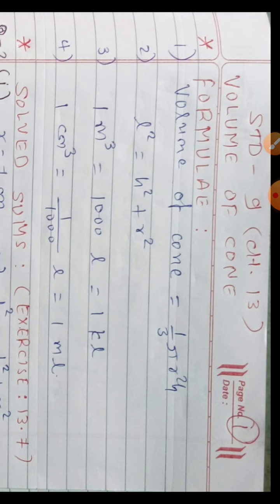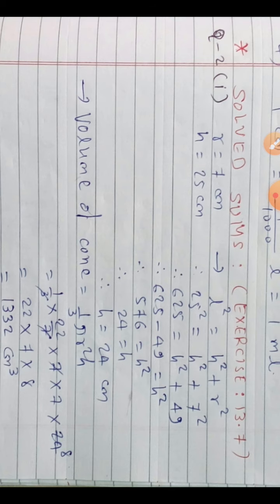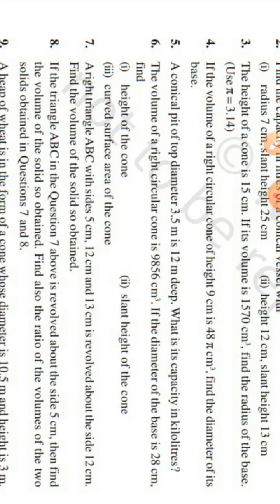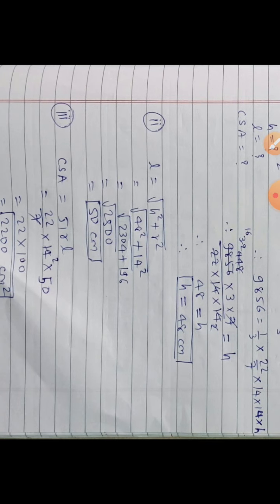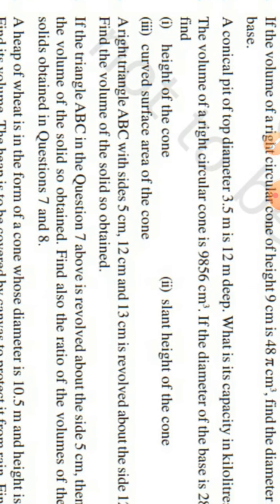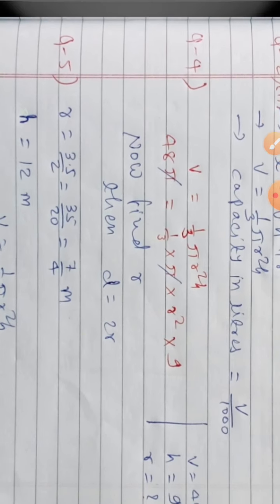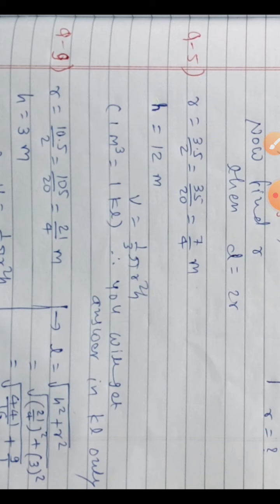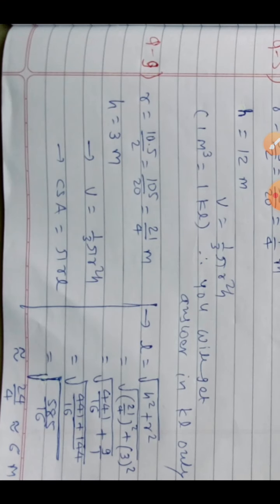Volume of cone (9th Maths, Ch-13, exercise-13.7)